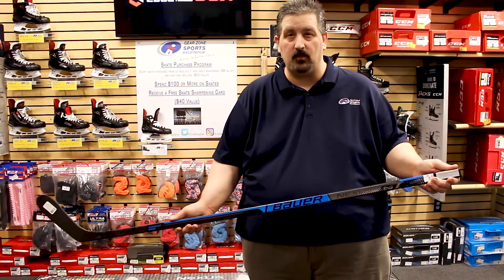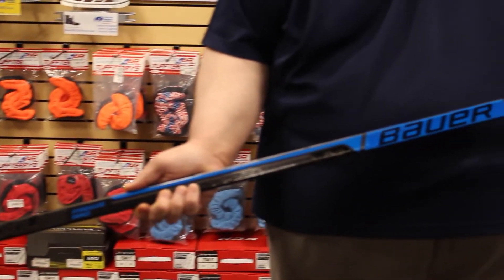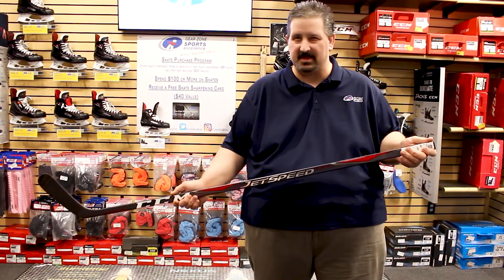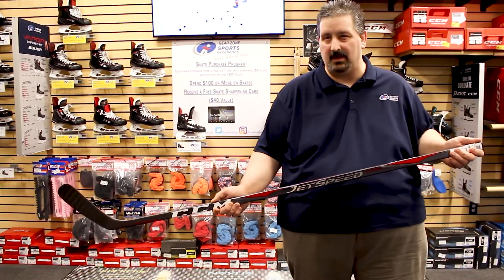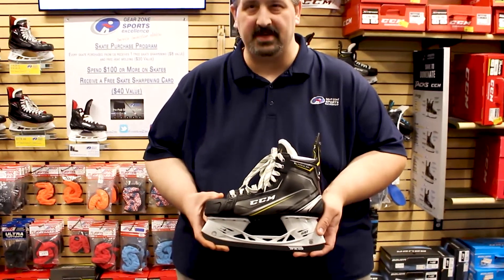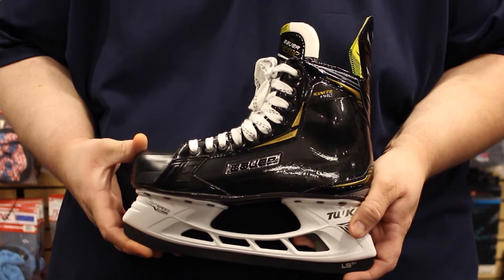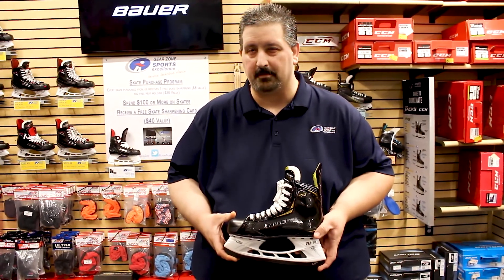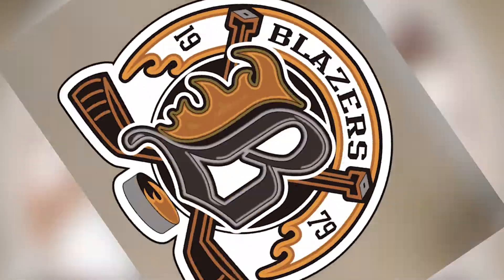Inside the Locker Room: September 2018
Our Gear Zone Sports Excellence team about our exclusive products along with current events around our Flyers Skate Zone facilities